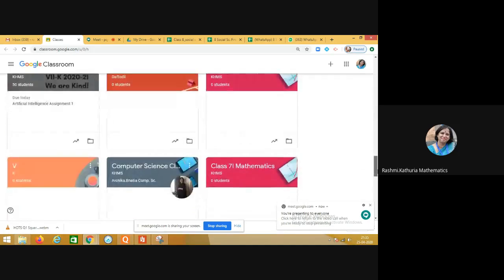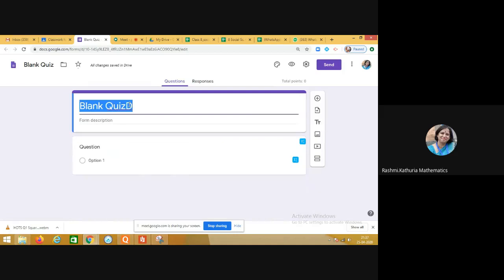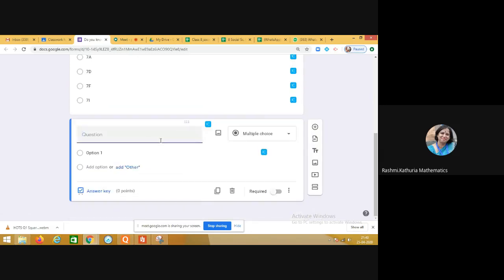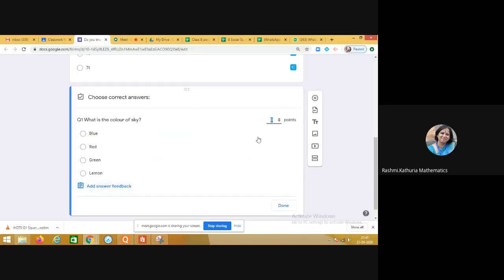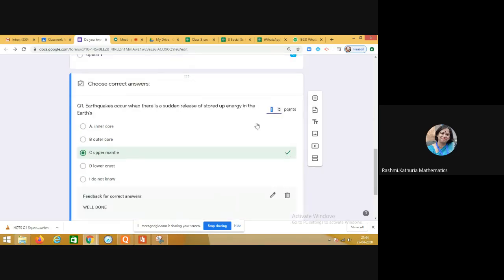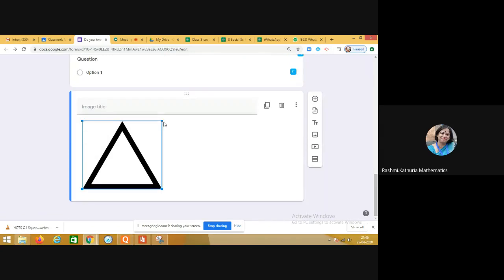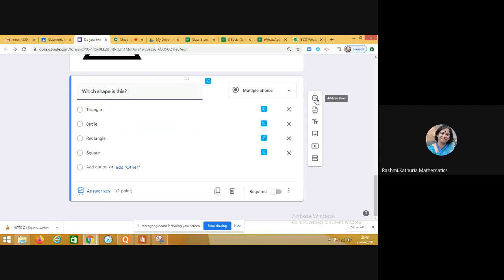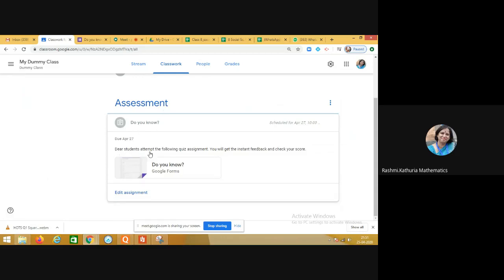How to create a Quiz assignment in Google Classroom